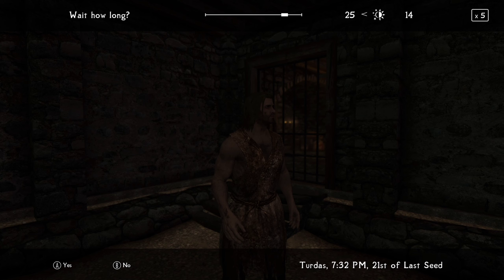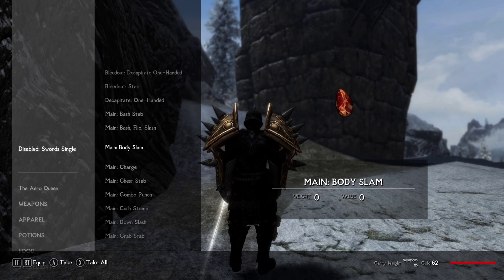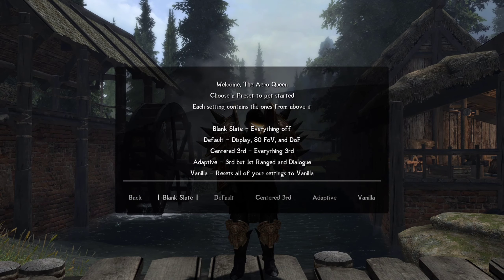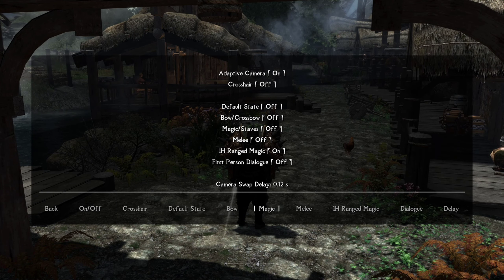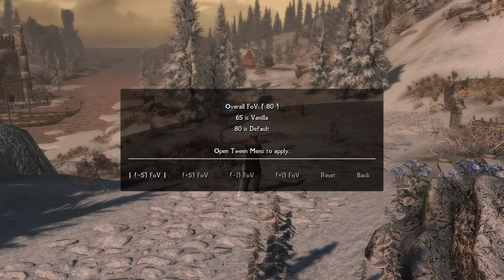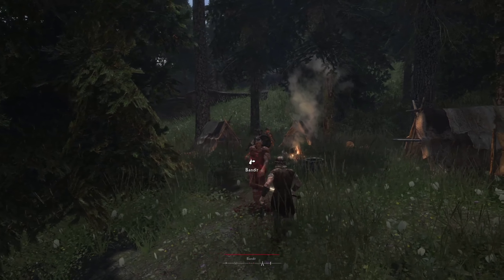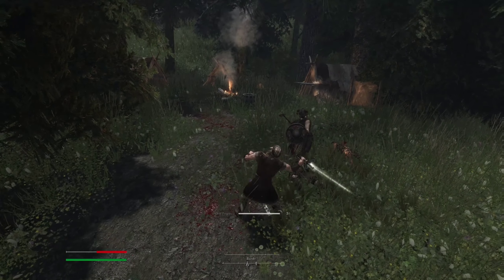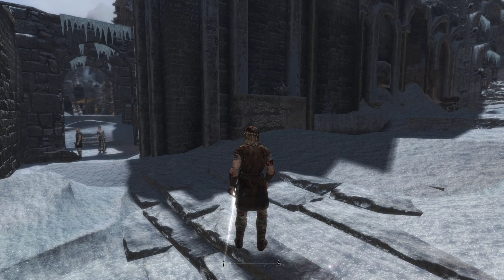Skyrim Xbox Mods: SKSE !! , Busty Skeevers , Clear UI , Monster Armor , & Hubble Skies 💫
Hello fellow Knights & Ladies of the realm,

We are in business again after completion of my 30 mod slot load order,
and boy oh boy, we have some wild mods in store for you all today!

Ranging from SKSE on Xbox,
Monster Armors, New Night Skies and even
a busty Skeever 👀

Before we get into it, don't forget to hit that subcribe button and ring that notification bell for more content like this, we love to help you mod your skyrim a whole lot, So why not join our growing discord server Xbox Paradise:

Mods Showcased in today's video:

0:00 ⚜ Introduction

0:29 ⚜ Monster Armor by Clofas1 File Size: 6.4 MiB

1:06 ⚜ Hubble Night Sky Double Rose + HD Stars (1/3) by Squeezie15 Size: 26.9 MiB

1:18 ⚜ Hubble Night Sky Gas Cloud + HD Stars (2/3) by Squeezie15 Size: 34.7 MiB

1:25 ⚜ Hubble Night Sky Clustered Galaxy + HD Stars (3/3) by Squeezie15 Size: 22.2 MiB

1:34 ⚜ ClearUI  by Daddymchugenuts File Size: 2.8 MiB

2:20 ⚜ SKSE For Xbox by Substill File Size: 42.8 KiB
[ Samurai Killmove Special Edition (SKSE) must have Violens installed ]

3:07 ⚜ DMH Busty Skeevers by Daddymchugenuts File Size: 301.0 KiB

3:42 ⚜ 3rd Person Skeever?

4:16 ⚜ Adaptive Skeever!?

4:33 ⚜ Display Skeever 👀

5:34 ⚜ Gampelay Skeever

7:06 ⚜ Performance Skeever

7:48 ⚜ Hand of Foley Skeever

SkyrimXbox Mods